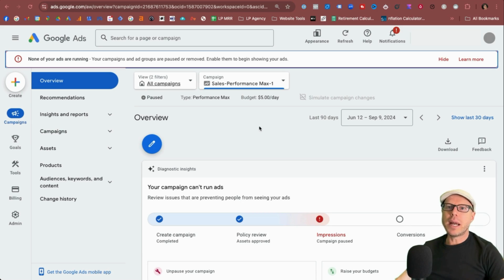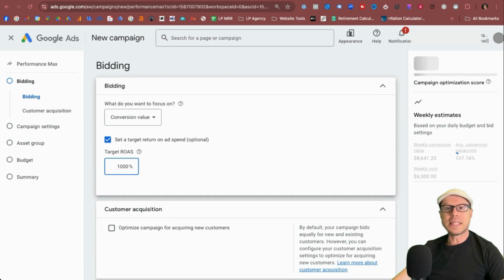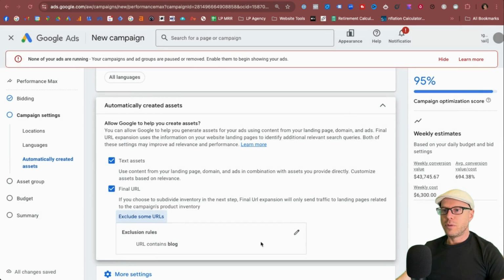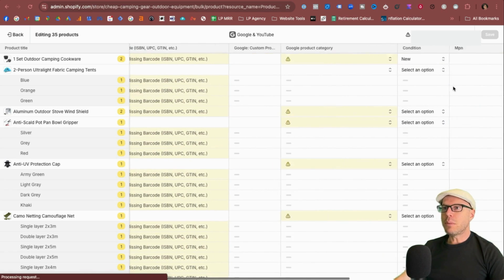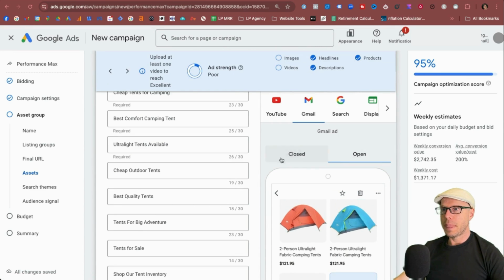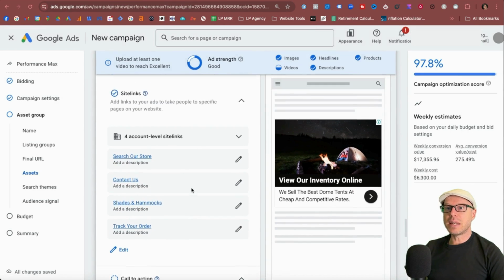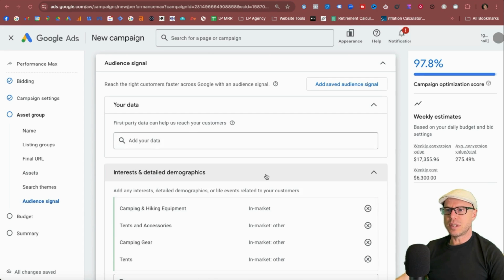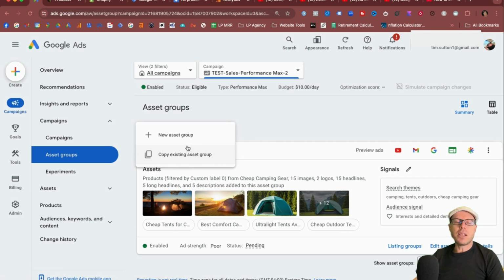How to Set Up Performance Max Campaigns for Shopify: COMPLETE Set Up Guide in 4K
Need help? Reach out via my website for a strategy call here ➡️➡️➡️

Looking to maximize your Google Ads performance for your Shopify store? This video walks you through the entire process of setting up a Performance Max (PMAX) campaign. From selecting campaign goals to leveraging advanced features like audience signals and asset groups, I’ll show you step-by-step how to get the most out of your ads.

🔍 What You'll Learn:

✅ How to set campaign goals and optimize bidding strategies.
✅ Managing asset groups, brand exclusions, and audience signals.
✅ Advanced settings for a fully customized Performance Max campaign.

🛠️ Boost your Shopify sales with Google’s most powerful ad tool.
📈 Learn how to drive new customer acquisition using PMAX.
🚀 Ensure your campaign performs efficiently by configuring your settings properly.

Watch the full guide to kick-start your Google Ads strategy today!

Boost your Shopify Store with our 10 Tips Guide for improving your Average Order Size here ➡️➡️➡️

00:00 Introduction to Performance Max Campaigns
01:57 Setting Up Your PMAX Campaign
04:12 Configuring Campaign Goals and Bidding Strategies
08:32 Advanced Campaign Settings and Brand Exclusions
10:36 Creating and Managing Asset Groups
12:33 Setting Up Listing Groups
13:05 Utilizing Google AI for Asset Generation
13:58 Creating Effective Headlines and Descriptions
15:16 Adding Images and Logos
16:54 Incorporating Videos and Site Links
18:09 Configuring Call to Actions and Promotions
19:44 Audience Signals and Budgeting
23:07 Finalizing and Publishing the Campaign
23:52 Review and Wrap-Up